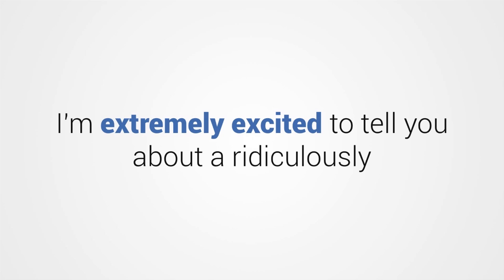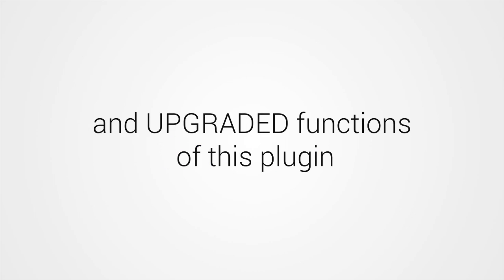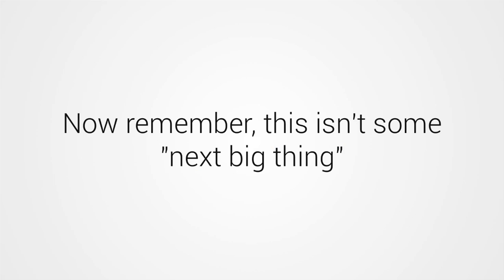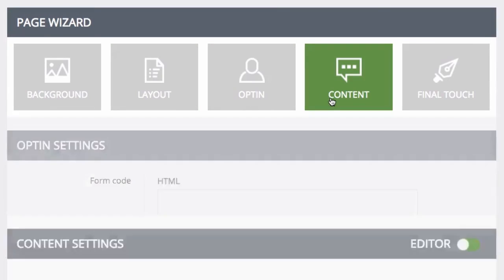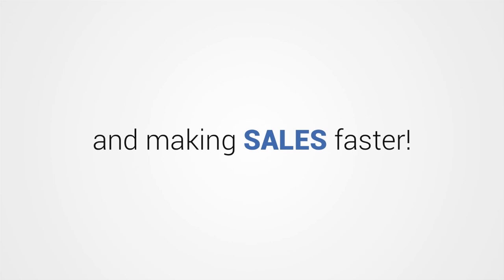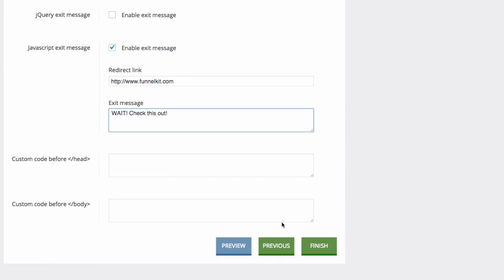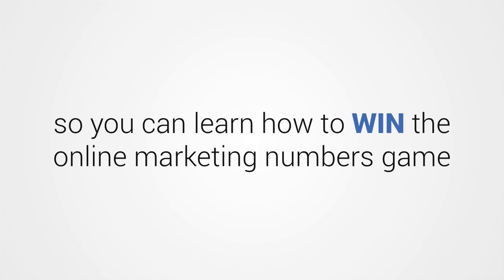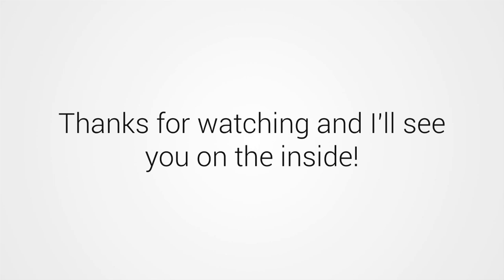Funnelkit Go Official Video